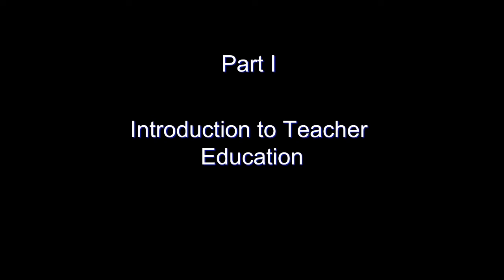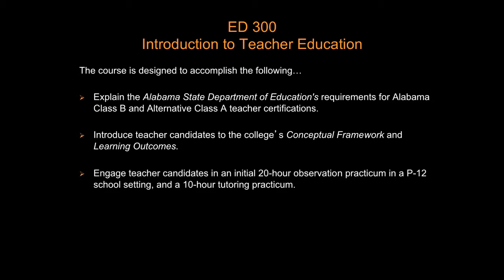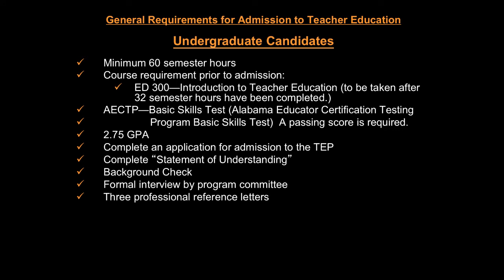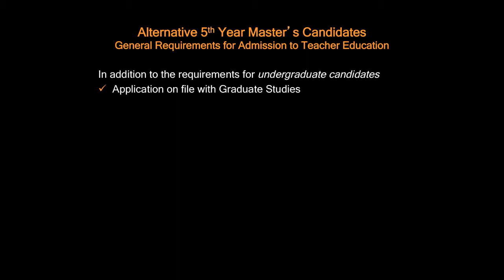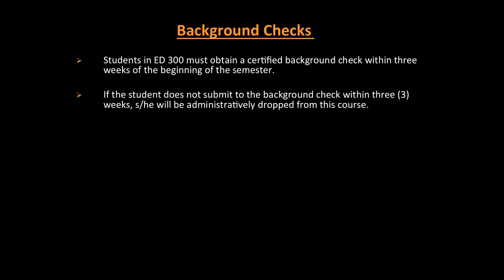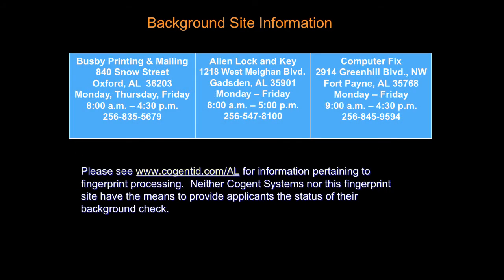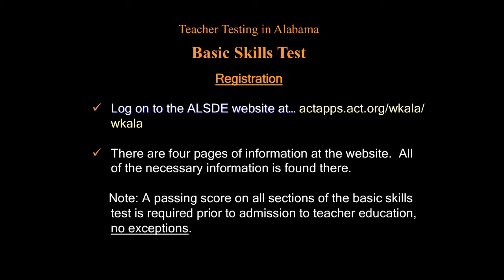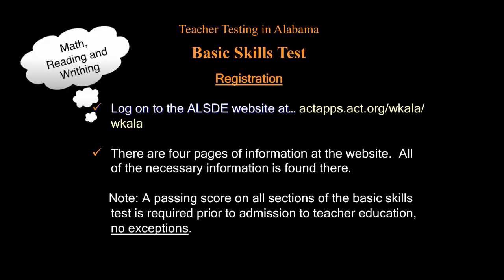ED 300 Part I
Table of Contents:

00:13 - Welcome to ED 300Introduction to Teacher Education
00:45 - ED 300Introduction to Teacher Education
01:22 - General Requirements for Admission to Teacher Education Undergraduate Candidates
02:40 - Alternative 5th Year Master’s CandidatesGeneral Requirements for Admission to Teacher Education
03:33 - Background Checks
04:32 - Background Site Information
05:24 -
06:22 -
06:48 - Liability Insurance Requirements
06:50 -
06:58 - Liability Insurance Requirements